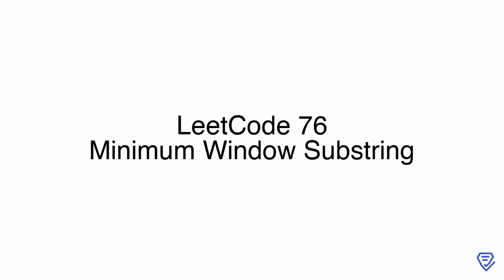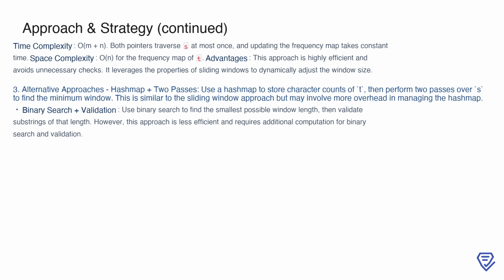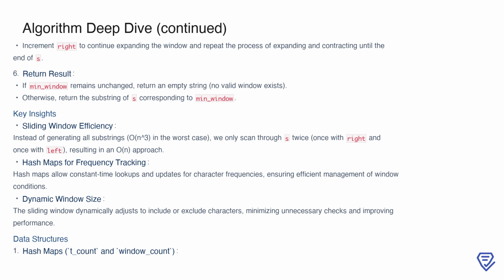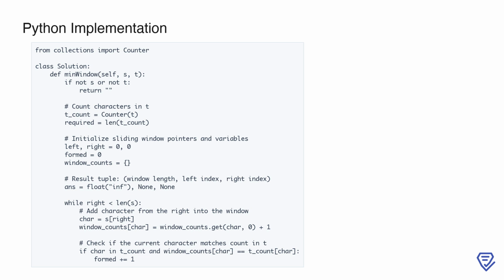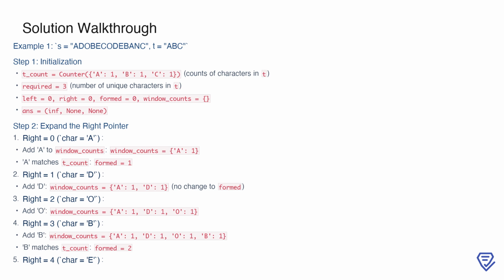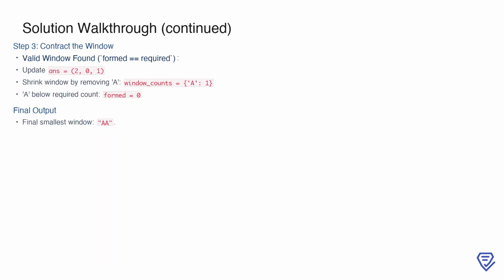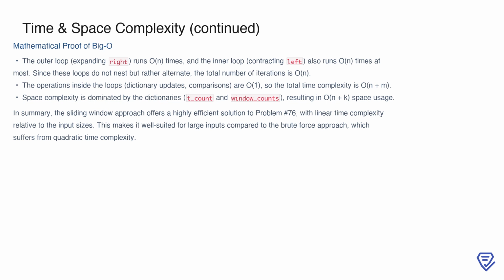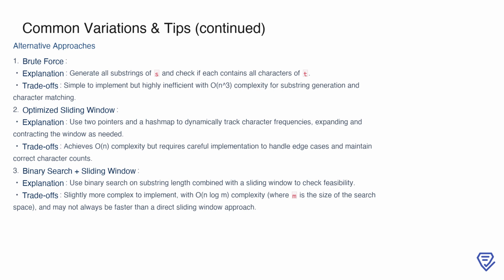LeetCode 76: Minimum Window Substring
Difficulty: Hard

📚 Topics: Array, Backtracking, Binary Search, Math, Sliding Window

⏱️ Timestamps:
00:00 - LeetCode 76: Minimum Window Substring
00:19 - Problem Statement
01:04 - Problem Statement (continued)
01:39 - Problem Statement (continued)
02:08 - Problem Statement (continued)
02:51 - Approach & Strategy
03:41 - Approach & Strategy (continued)
04:30 - Approach & Strategy (continued)
05:23 - Approach & Strategy (continued)
06:19 - Algorithm Deep Dive
07:32 - Algorithm Deep Dive (continued)
08:47 - Algorithm Deep Dive (continued)
09:42 - Algorithm Deep Dive (continued)
10:46 - Algorithm Deep Dive (continued)
11:51 - Algorithm Deep Dive (continued)
12:55 - Python Implementation
14:12 - Python Implementation (continued)
15:13 - Java Implementation
16:17 - Java Implementation (continued)
17:22 - Java Implementation (continued)
17:56 - Solution Walkthrough
19:39 - Solution Walkthrough (continued)
20:53 - Solution Walkthrough (continued)
21:43 - Solution Walkthrough (continued)
22:39 - Solution Walkthrough (continued)
23:18 - Time & Space Complexity
24:14 - Time & Space Complexity (continued)
25:15 - Time & Space Complexity (continued)
26:23 - Time & Space Complexity (continued)
27:14 - Time & Space Complexity (continued)
28:18 - Common Variations & Tips
29:21 - Common Variations & Tips (continued)
30:02 - Common Variations & Tips (continued)
31:06 - Common Variations & Tips (continued)
32:12 - Conclusion
32:24 - Thank You!